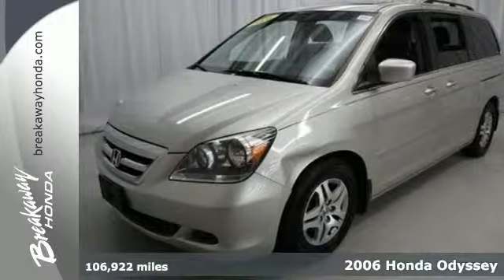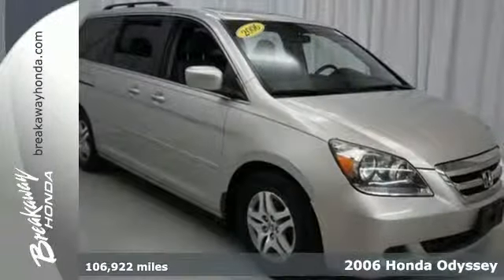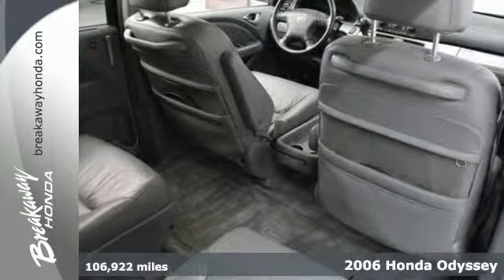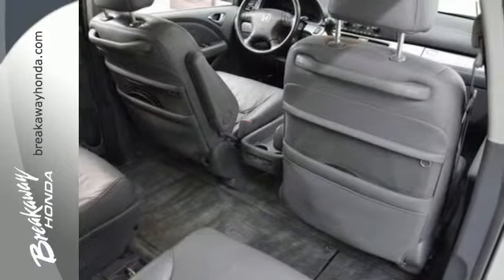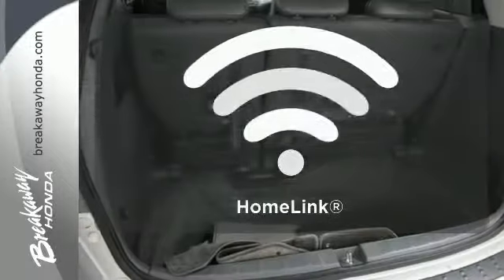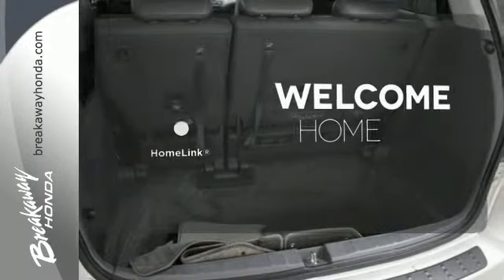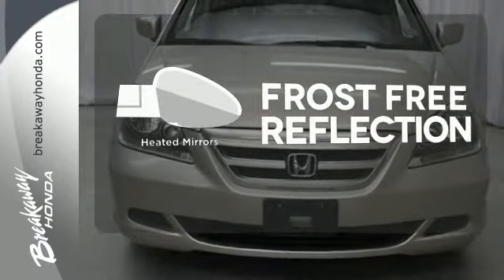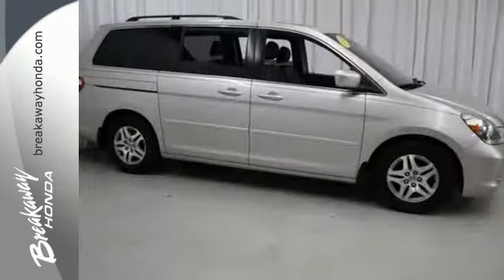2006 Honda Odyssey Greenville SC Easley, SC N150533A - SOLD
Year: 2006
Make: Honda
Model: Odyssey
Trim: EX-L
Engine: 6 Cylinder
Transmission: 5 Speed Automatic
Color: Silver Pearl Metallic
Interior: Gray
Mileage: 106922
Stock #: N150533A
VIN: 5FNRL38786B440933
16 Alloy Wheels, AM/FM radio, Automatic temperature control, CD player, Dual front impact airbags, Dual front side impact airbags, Entertainment system, Front dual zone A/C, Heated Front Bucket Seats, Leather Seat Trim, Power driver seat, and Power moonroof. Creampuff! This stunning 2006 Honda Odyssey is not going to disappoint. There you have it, short and sweet! J.D. Power and Associates gave the 2006 Odyssey 4 out of 5 Power Circles for Overall Performance and Design. Honda has established itself as a name associated with quality. This Honda Odyssey will get you where you need to go for many years to come.

Address:
330 Woodruff Rd